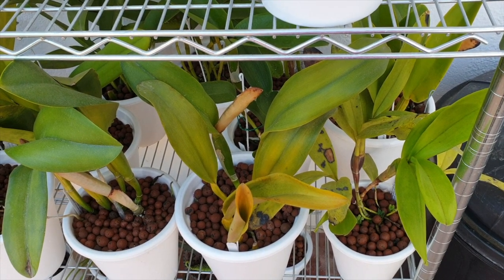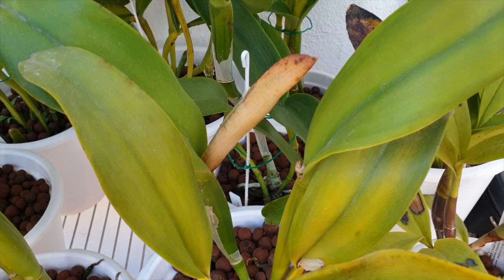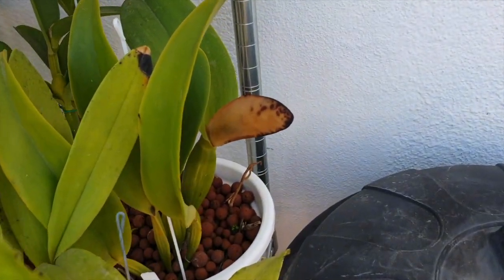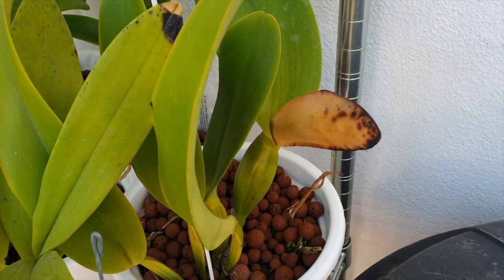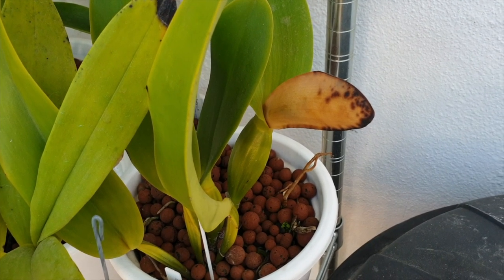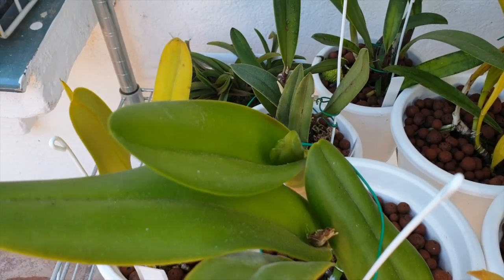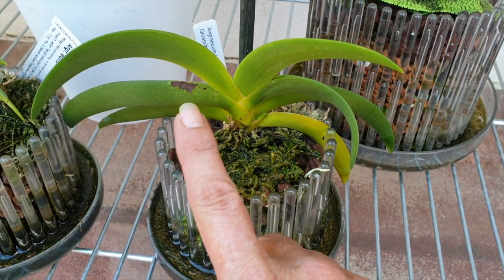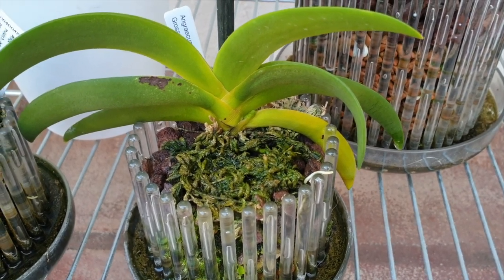VIVA ESPAÑA 🇪🇸 | OLÉ 💃🏻💃🏻👏🏼👏🏼🙌🏼| Feliz Día Nacional, España ❤️🇪🇸❤️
NINJA'S ORCHIDS live in SPAIN, and for that reason, today is the day that I honor my host country and celebrate our national day with a dedicated video. I owe a massive thank you to this beautiful country that I have called my home away from home for so many decades! I hope that I managed to capture a little bit of the FIRE, BEAUTY and SPIRIT Spain has to offer. If you managed to watch to the end, then I look forward to hearing what you thought of the added little clip 🤣
CHANNELS MENTIONED:
My environment:
Mediterranean climate, hot summers and mild winters
45% - 85% humidity, with regular airflow
                                      Pink Flamenco - Doug Maxwell
                                      With a Rose in Your Teeth - Nathan Moore
Thumbnail / Outro Image:   Bodum.westernscandinavia.org
Orchid growing supplies:
                                  Seramis
                                  150 Winter, RO Water and KelpMax only